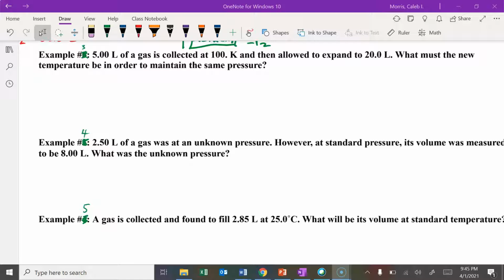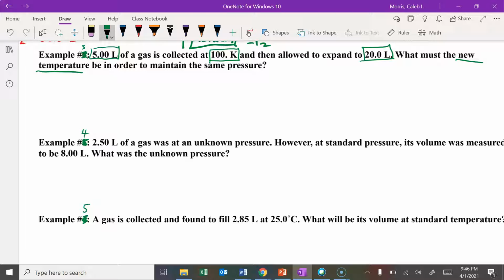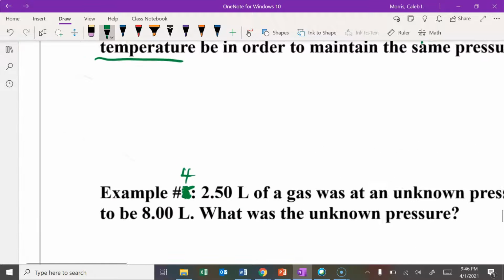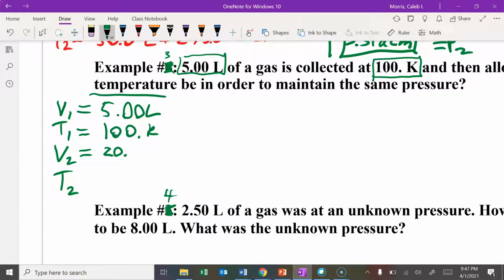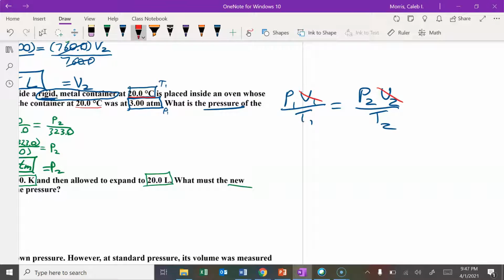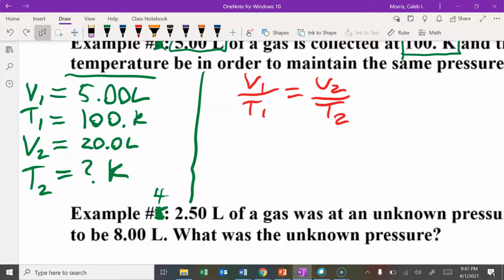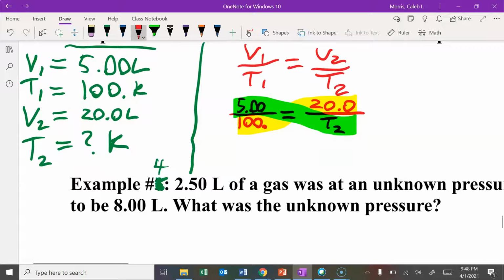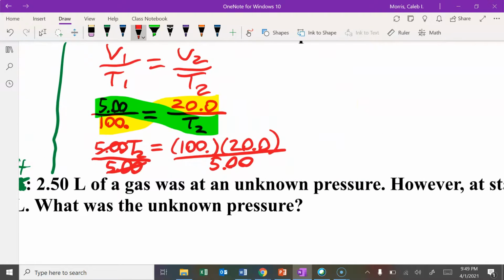Combined Gas Law Example #3